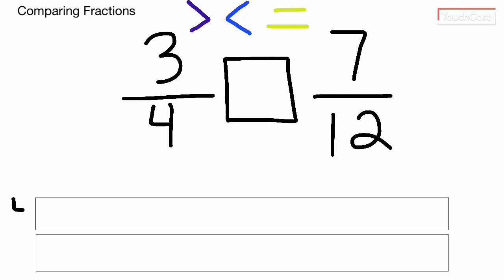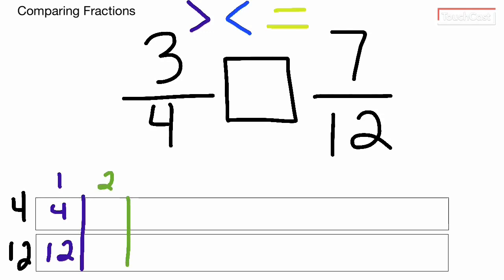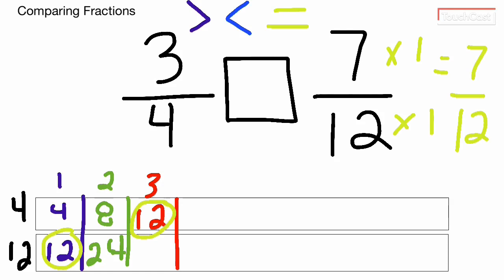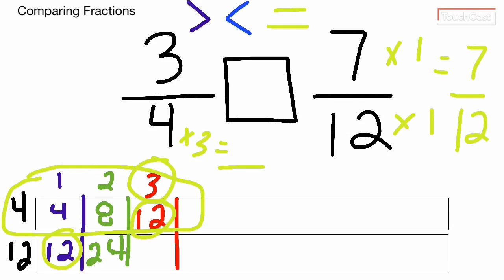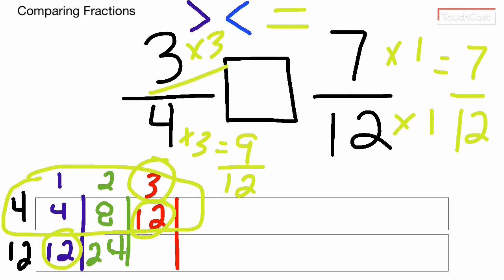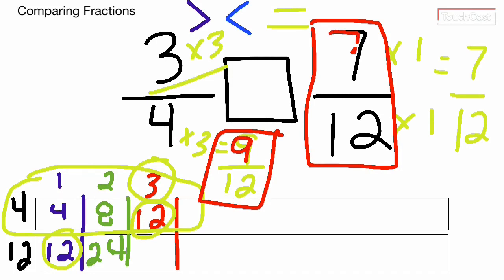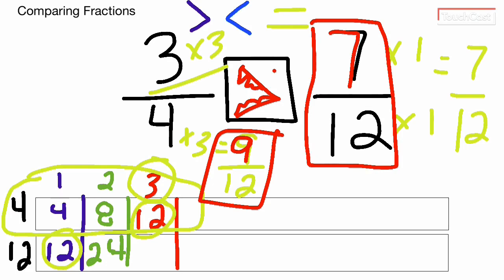Comparing Fractions with Unlike Denominators